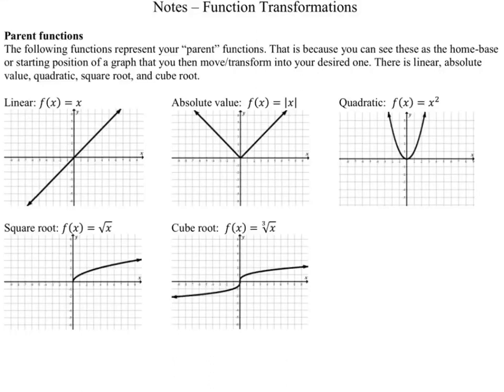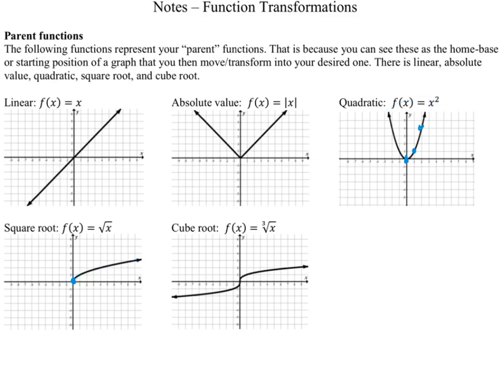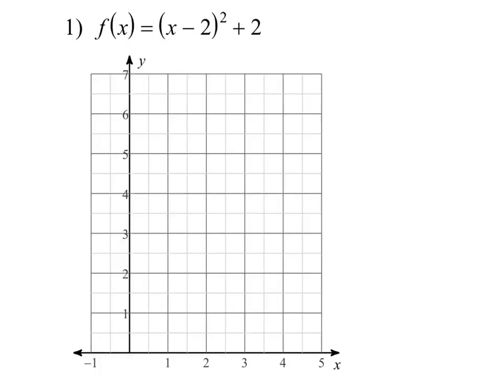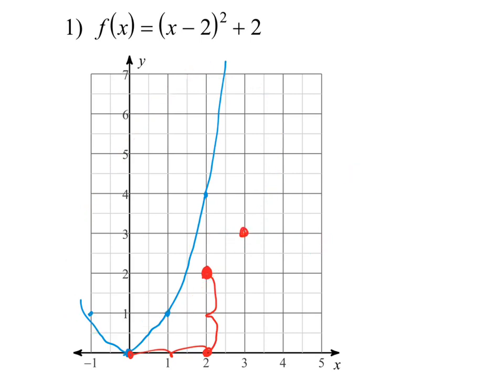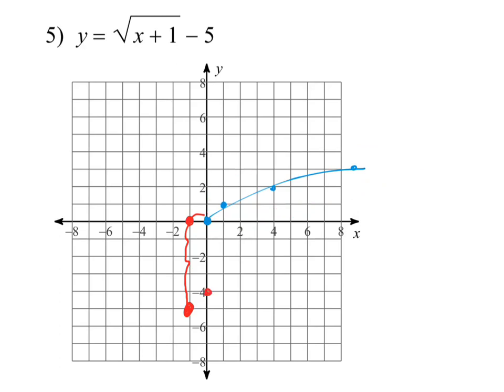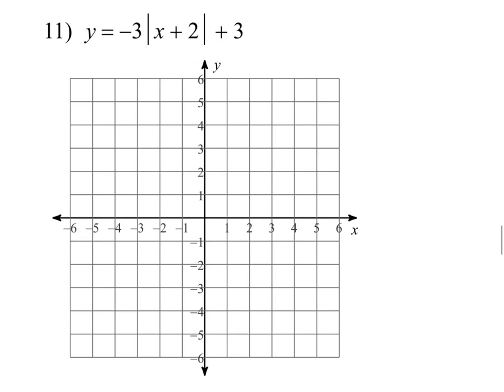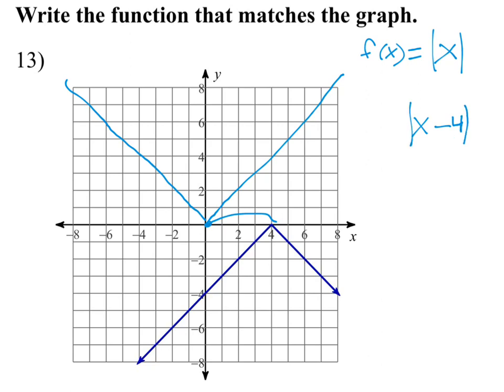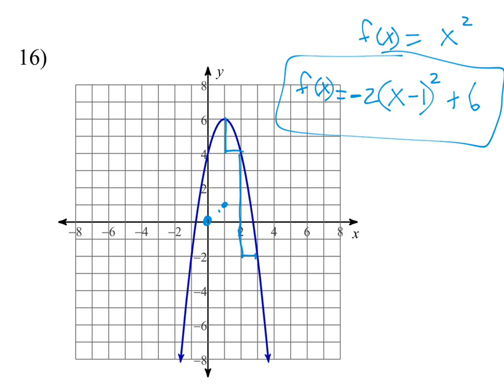Graphing Functions Worked Examples